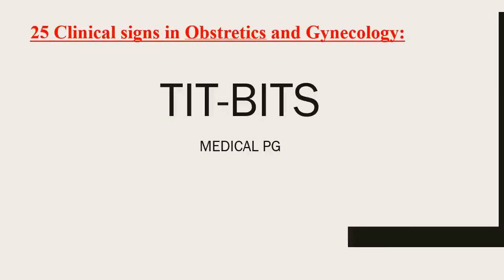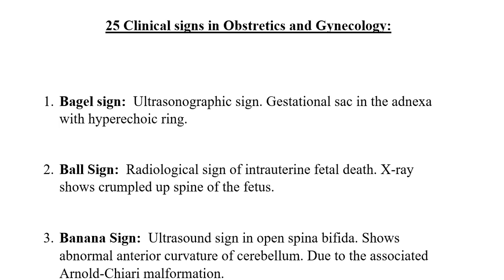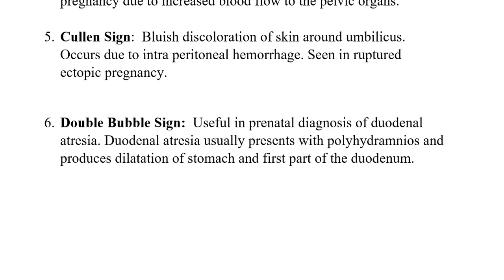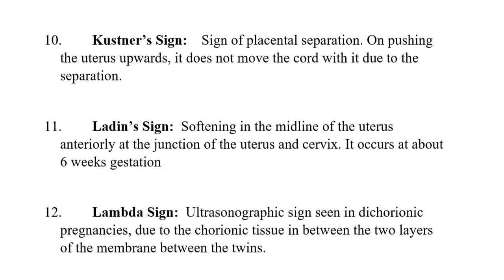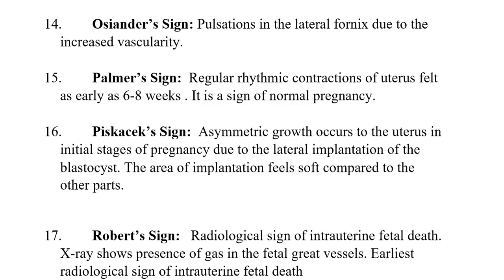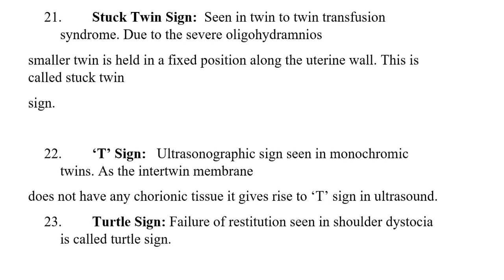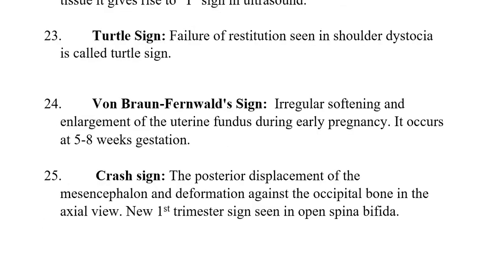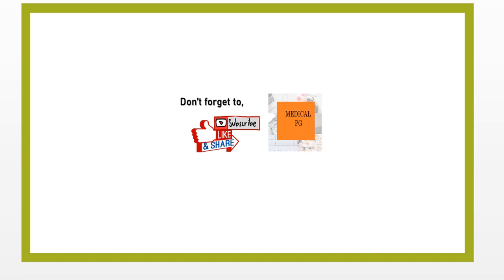Medical PG Tit-Bits - 25 clinical signs in OBG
The video is from Medical PG Tit-Bits and it discusses, 25 clinical signs in OBG.